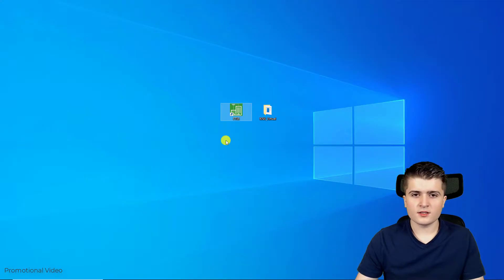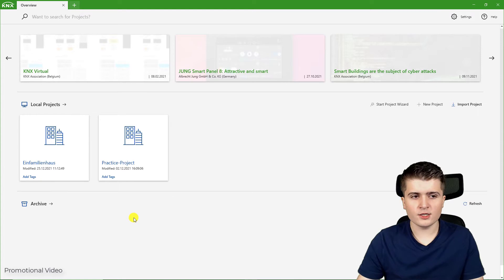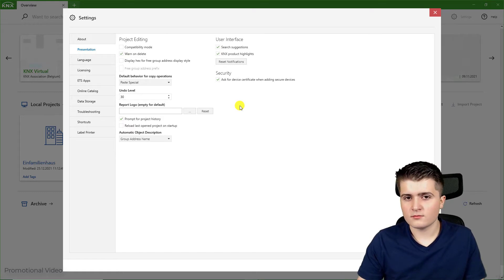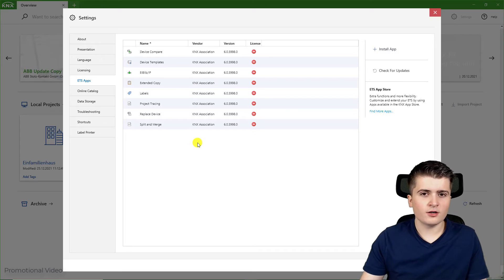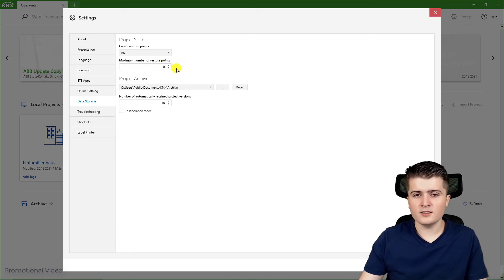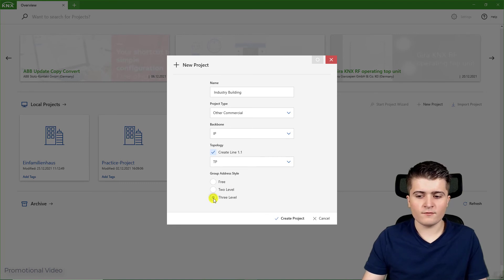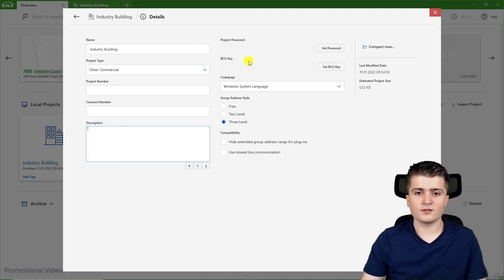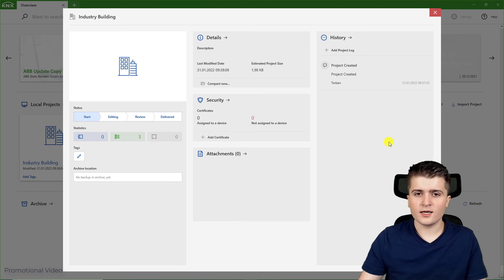KNX-Videoseries #08 - Dashboard: Where can I find what in the ETS6?